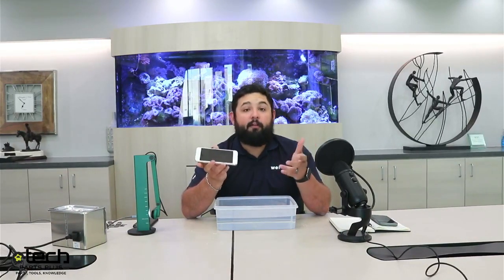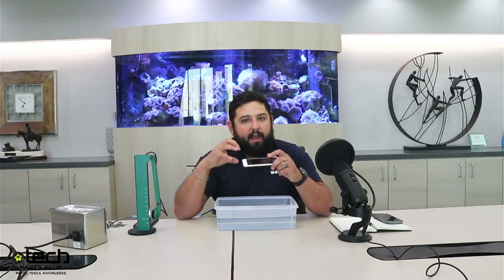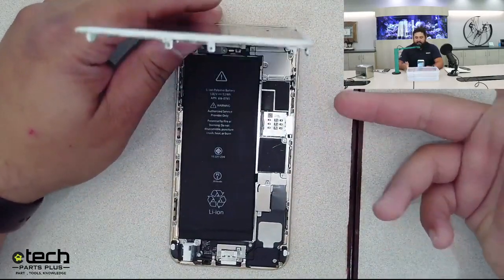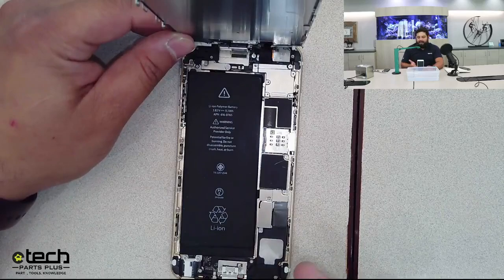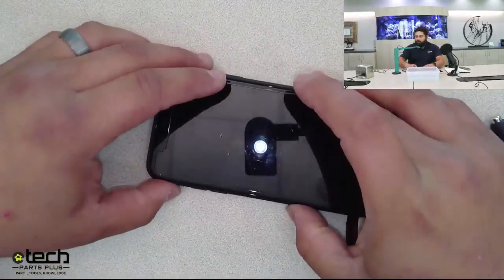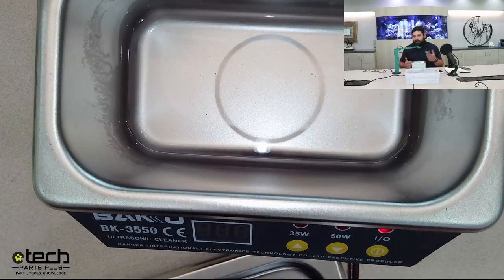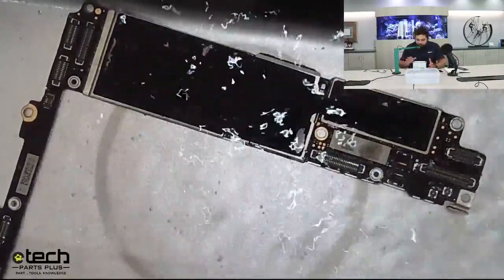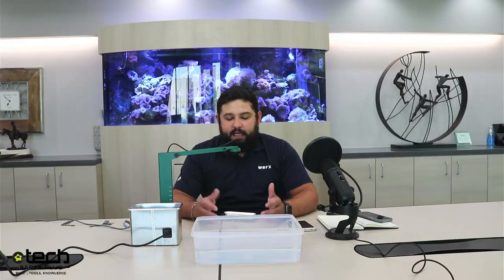Tech Tips on Water Damage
In this stream, we review the do's and don'ts with water damage. This includes when the water damage initially occurs and what to do during the repair process.